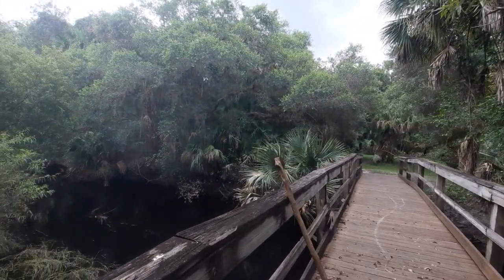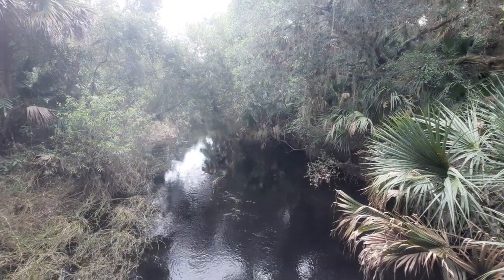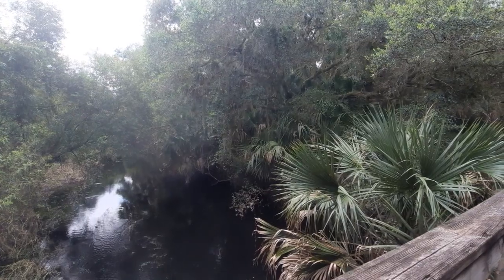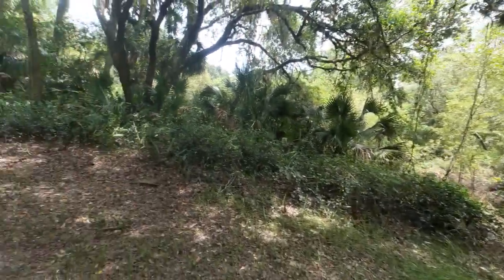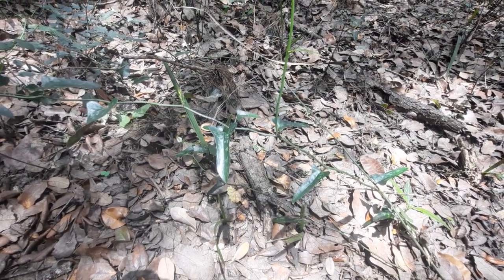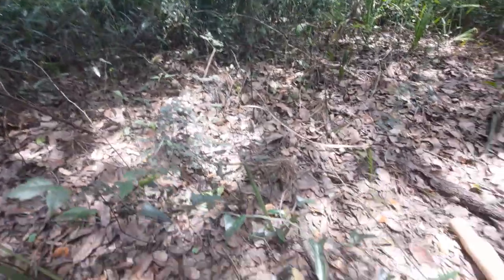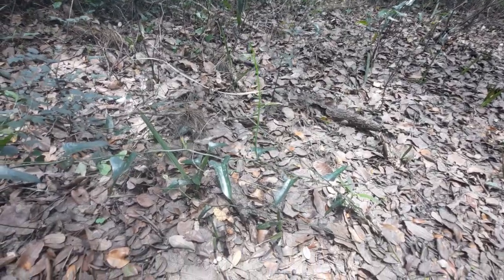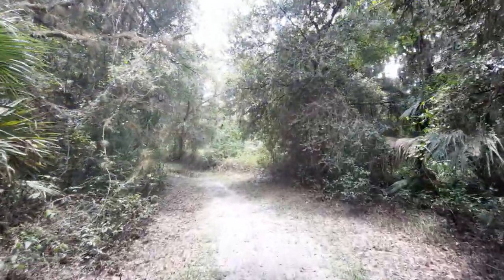Myakkahatchee River!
Today's Video!
In which, I give attention to the Myakkahatchee River. It is a tributary that leads to the Myakka River. I also discuss about the Saw Greenbriar, which falls under the genus of Smilax. They produce berries that are indeed edible if you are in a survival situation.
I also discuss that most palms are indeed monocots. I dove deeper on that subject last Saturday.